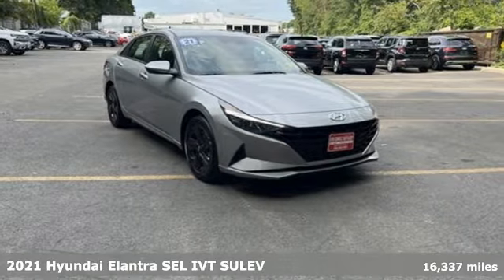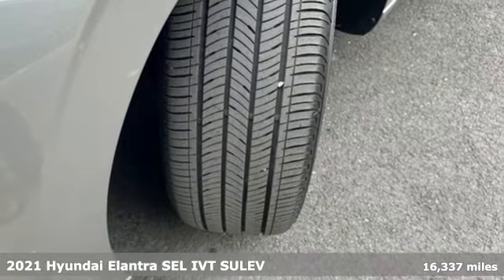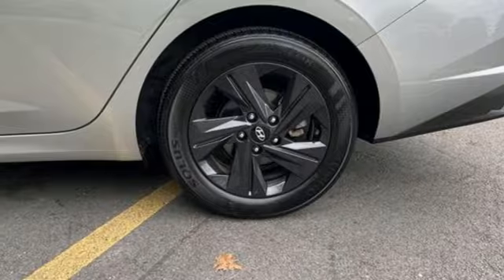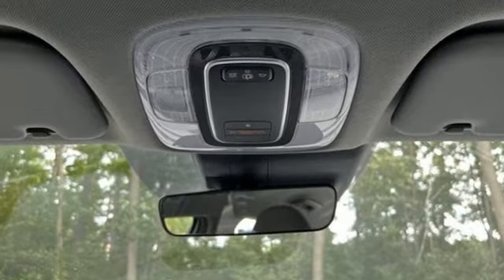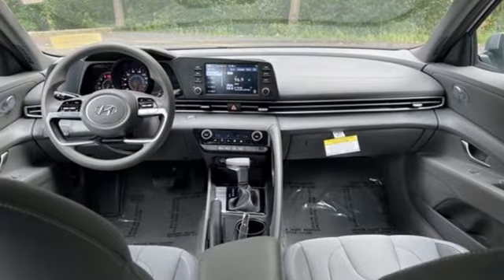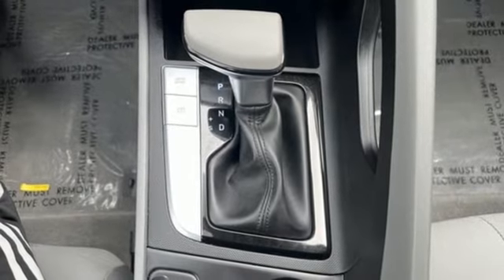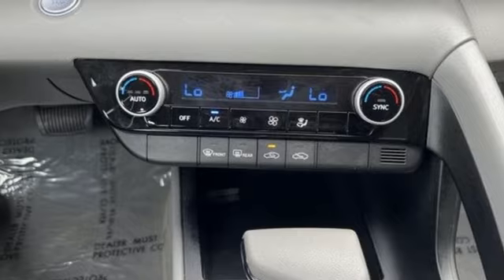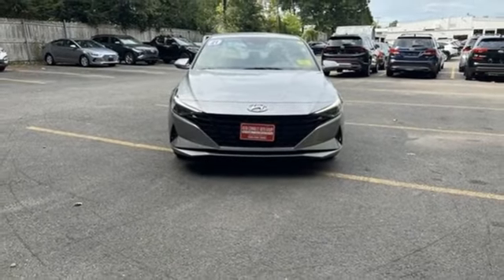Certified 2021 Hyundai Elantra Framingham, MA H8166P - SOLD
Year: 2021
Make: Hyundai
Model: Elantra
Trim: SEL
Engine: 4 Cylinder Engine
Transmission: intelligent variable ivt
Color: Shimmering Silver Pearl
Interior: Medium Gray
Mileage: 16337
Stock #: H8166P
VIN: 5NPLM4AG1MH000702

Address:
520 Worcester Rd - Rte 9 East